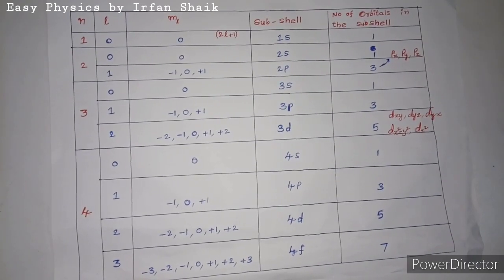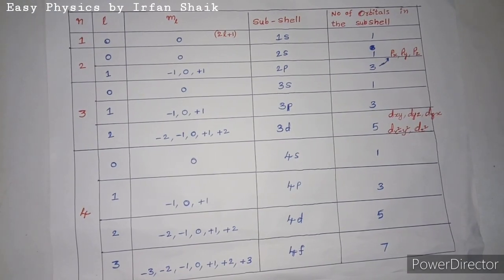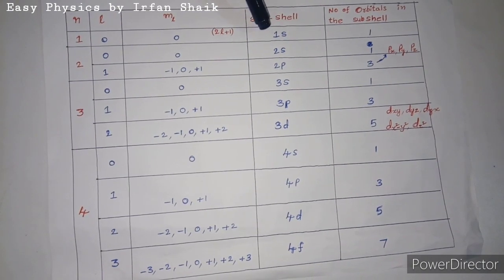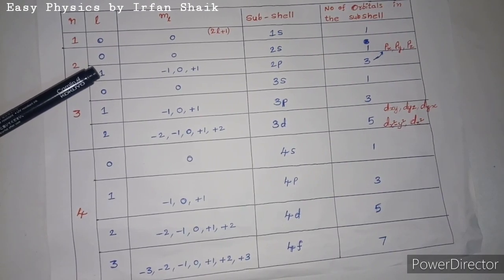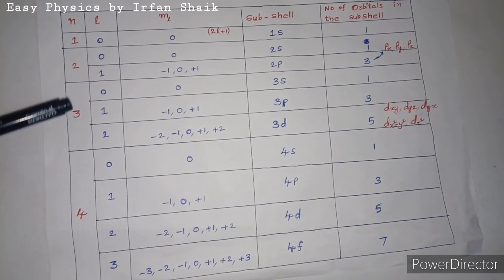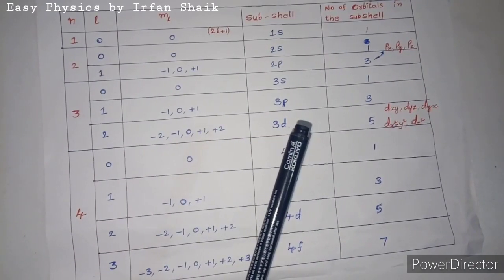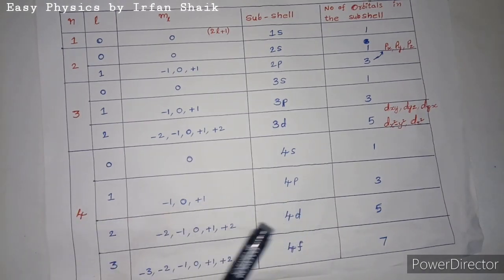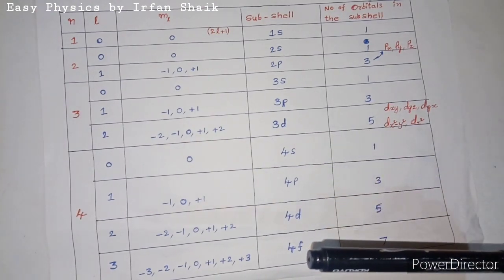Sub-Shells and number of orbitals in Subshells